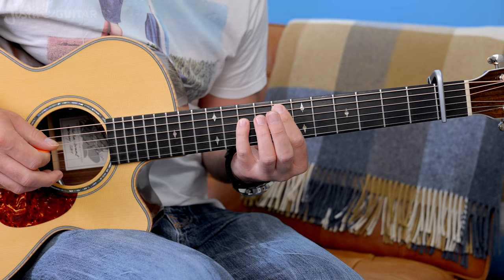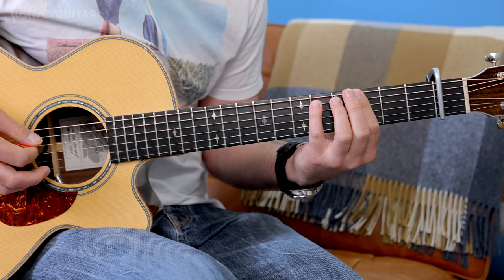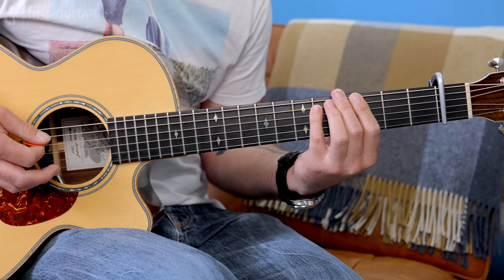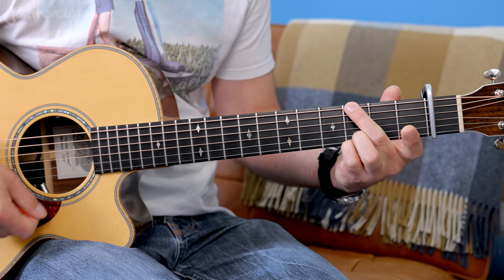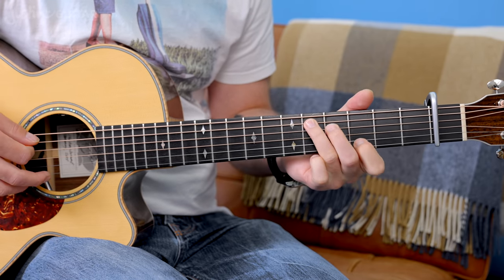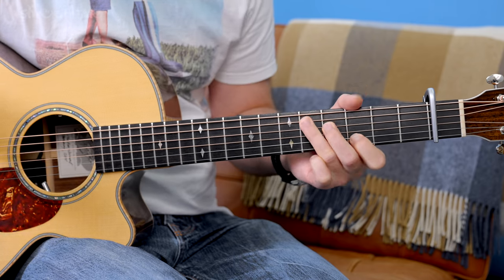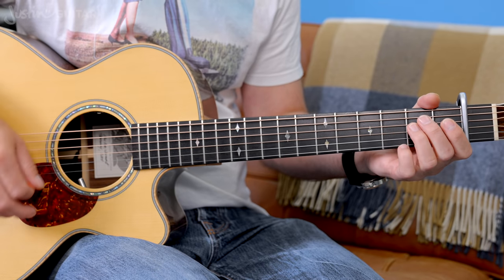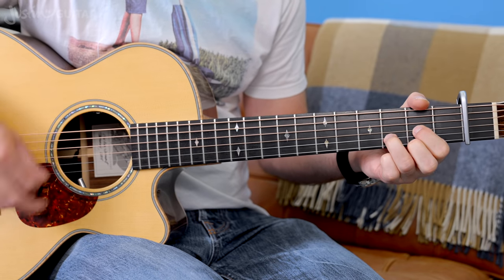Cool Kids Easy Guitar Lesson | Echosmith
🎸 In this easy lesson, we'll learn how to play Cool Kids by Echosmith. We'll learn an easy beginner version and then build it up to make it sound just like the original recording. We'll use a guitar capo on the 2nd fret! 👉 Over 600 Song Guitar Lessons With Chords, Tabs, & Lyrics

👉 Video Chapters
00:00 Demonstration
01:15 Introduction
01:41 Chord Progression
02:45 Strumming Patterns
03:25 Playing Tips 1
04:52 Chord Riff
07:50 Playing Tips 2
11:08 Melody Riff
13:50 Conclusion